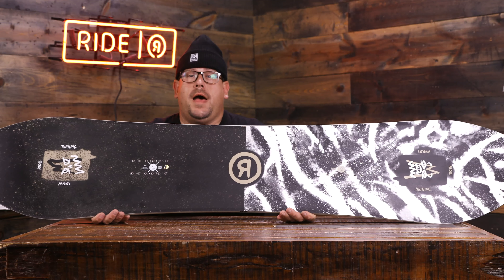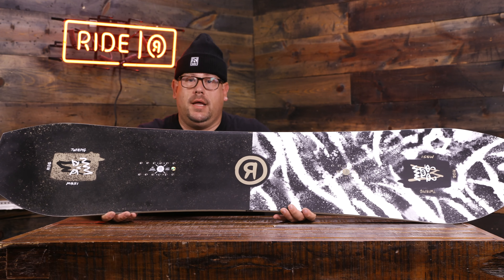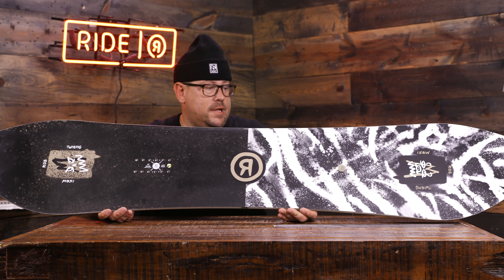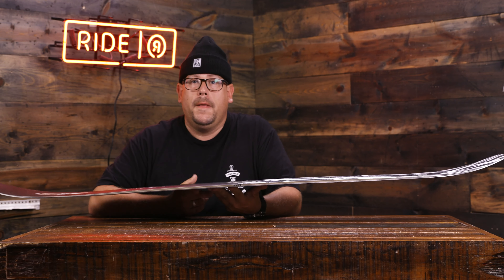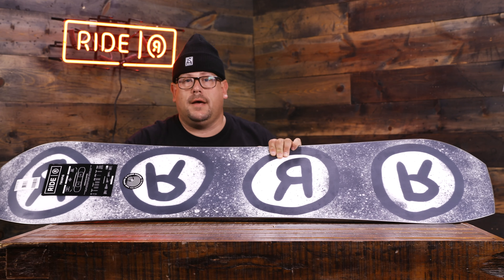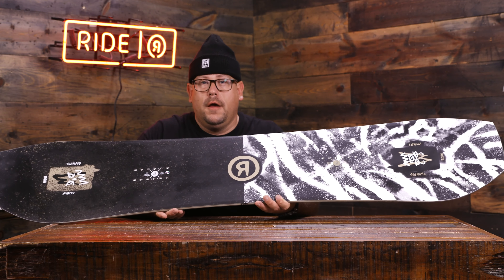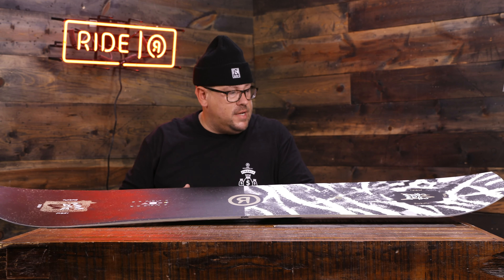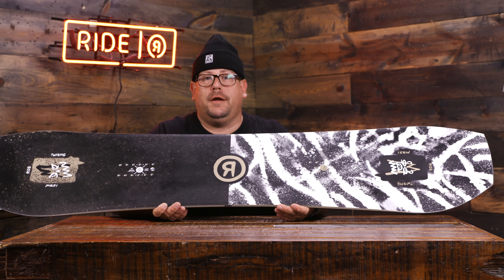19/20 Ride Twin Pig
Asymmetrical shaping improves heelside turn initiation and control with different radii for the heel and toeside edges. Topless construction improves durability and reduces weight. A sintered base supplies a faster more durable ride. You’ll go wee-wee-wee all the way through the park because this little piggy is a park-focused deck that packs all the fun of our WARPIG into a twin shape.